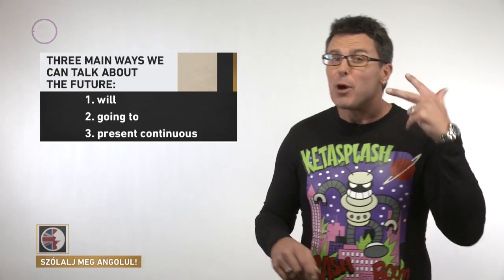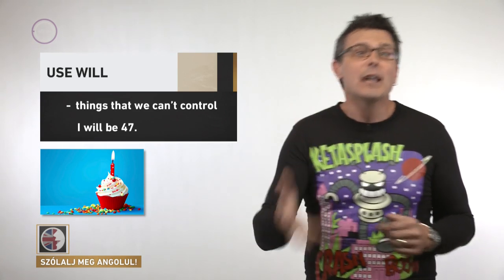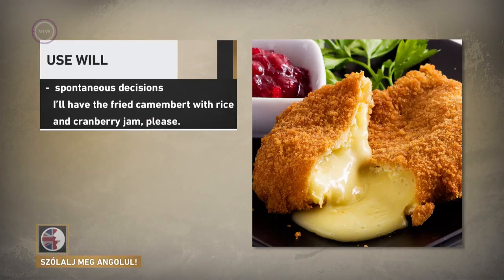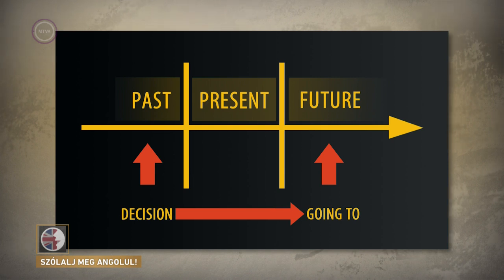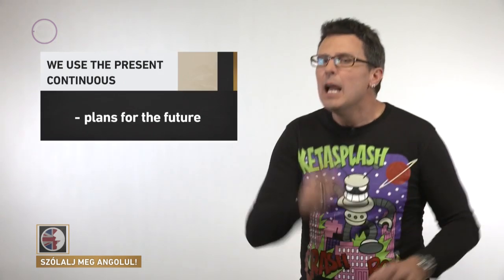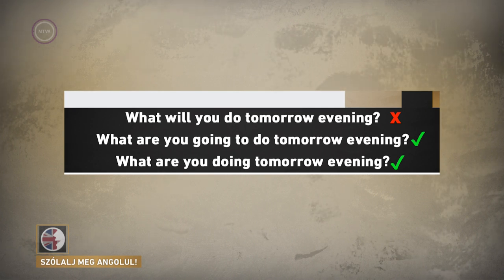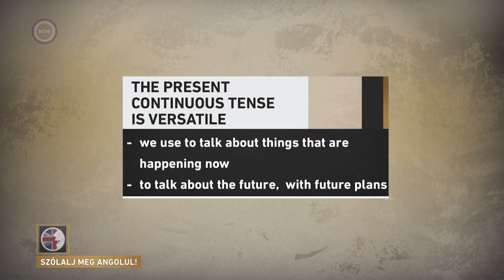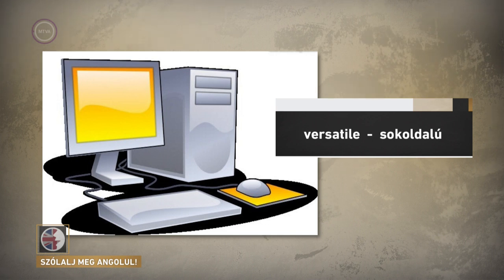Szólalj meg! - angolul, 162. rész (2017.05.02.)